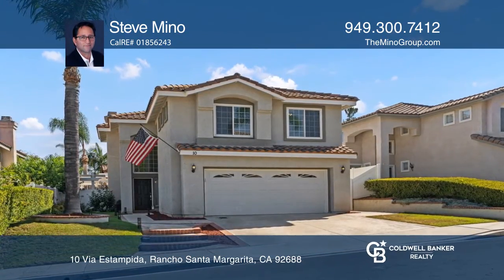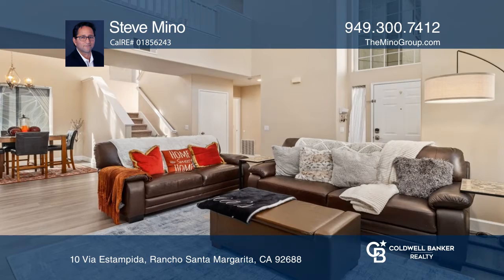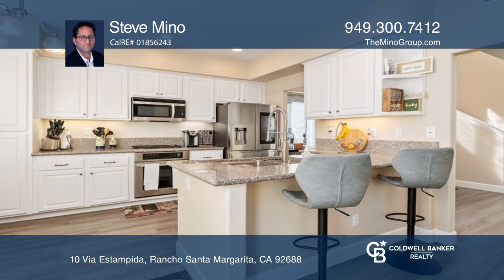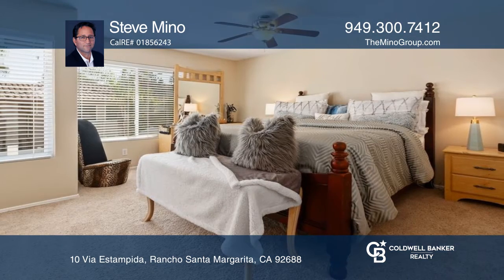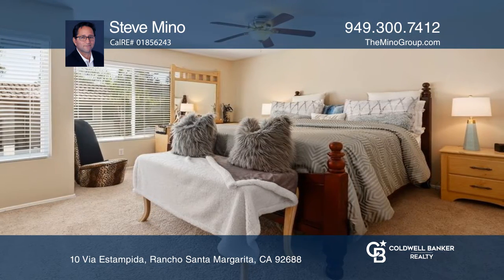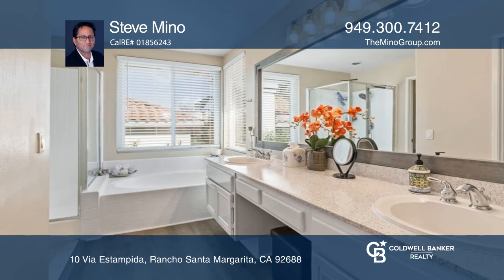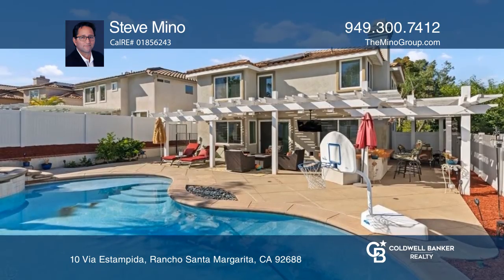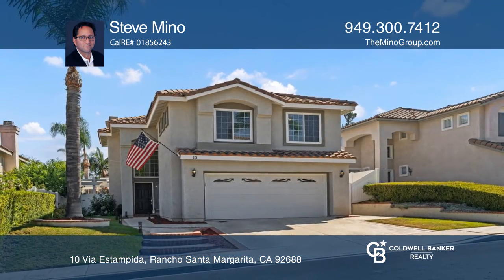10 Via Estampida Rancho Santa Margarita, CA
10 Via Estampida, Rancho Santa Margarita, CA

This gorgeous home offering four bedrooms, two and one-half bathrooms and private pool and spa located on a premium lot in Rancho Santa Margarita can be yours! Recently upgraded, this home features an open floor plan with cathedral ceilings, newer main level flooring, upgraded kitchen and direct ent